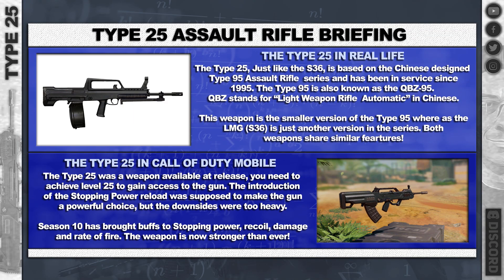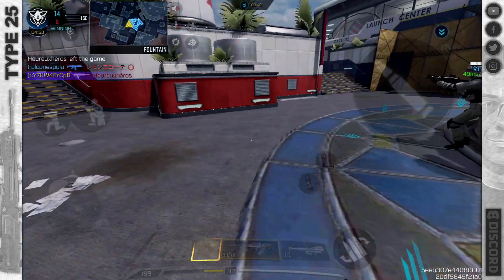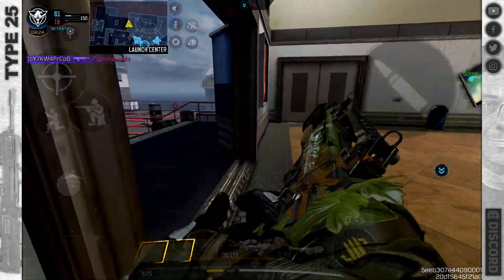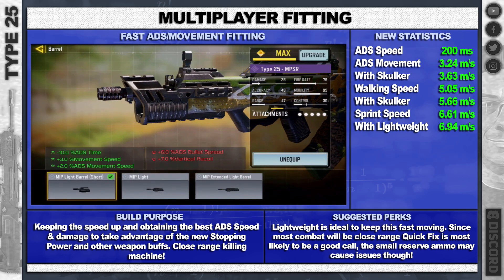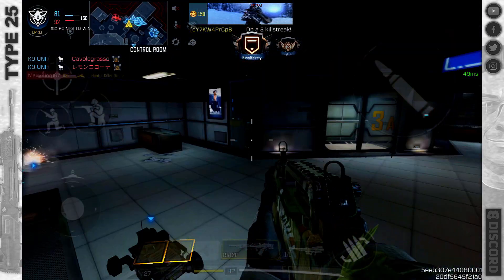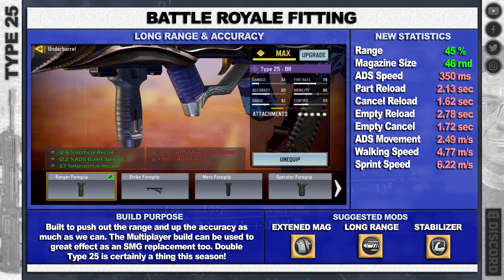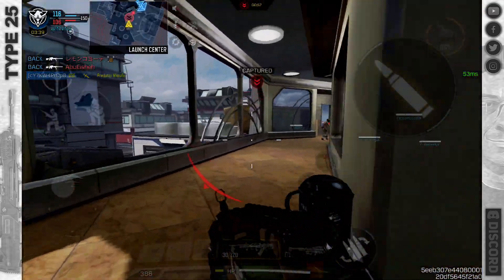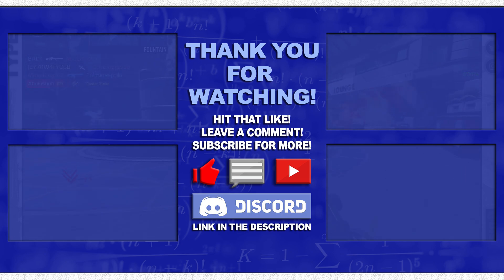BUFF is INSANE! 😍 BEST CoDM Type 25 Gunsmith Builds!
The Best CoDM Type 25 Gunsmith Builds for Aggressive and Passive Multiplayer (MP) play styles! Also the Best CoD Mobile Type 25 Battle Royale (BR) Attachment Loadout for you!